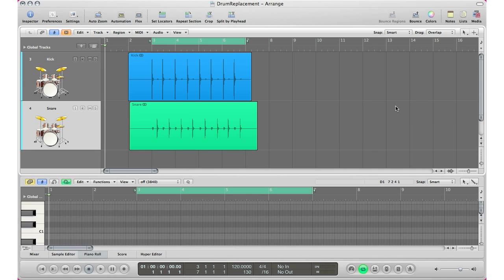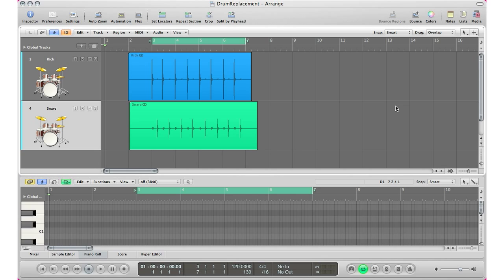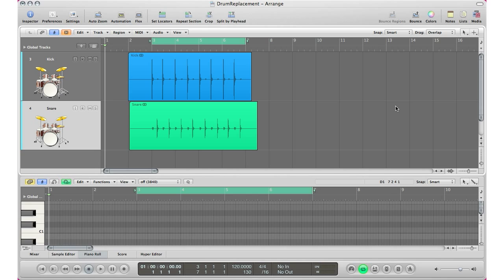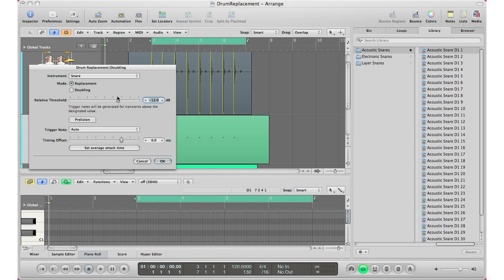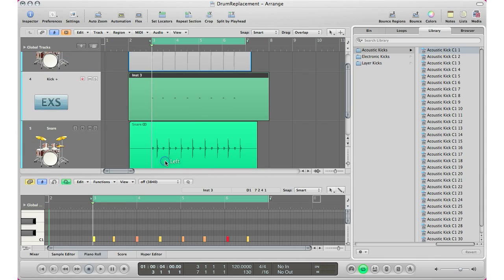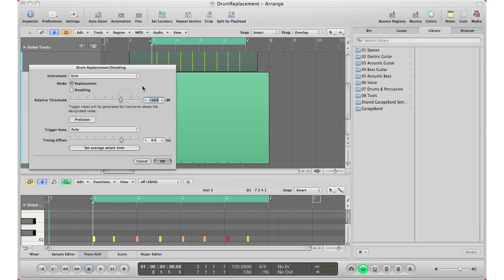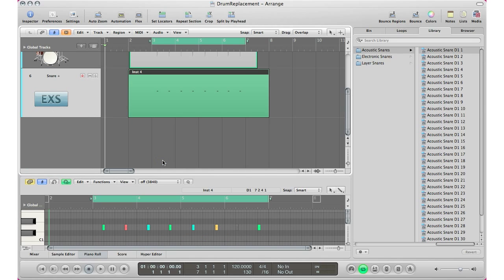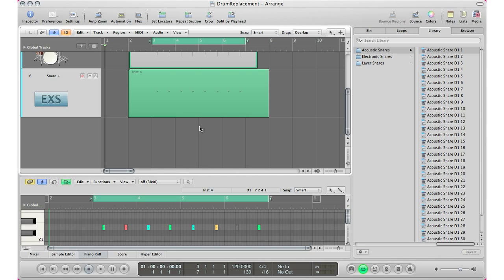Logic Pro 9: Drum Replacement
Hey everyone today's tutorial will show you how to replace your drums in Logic Pro 9 with just a few clicks. Enjoy!